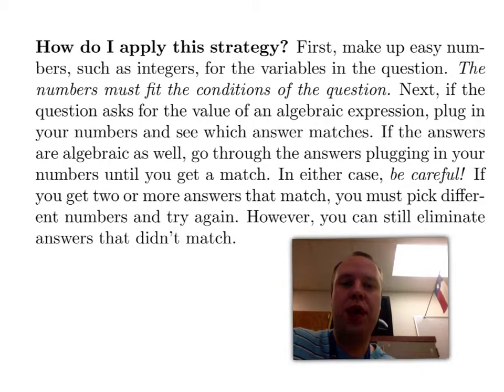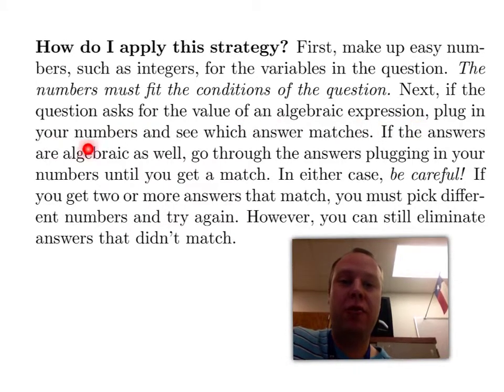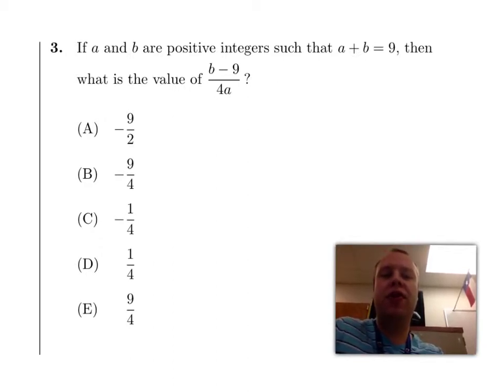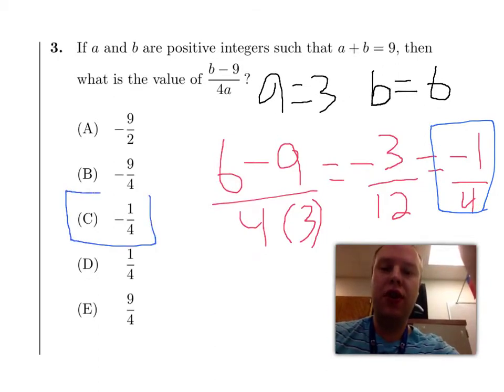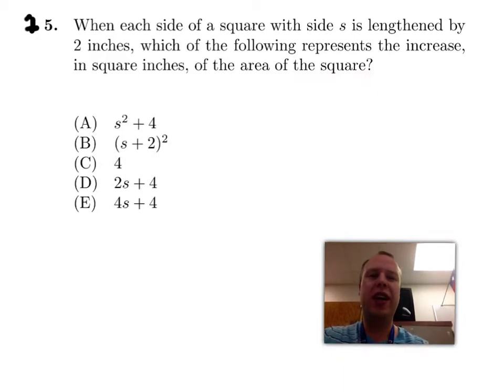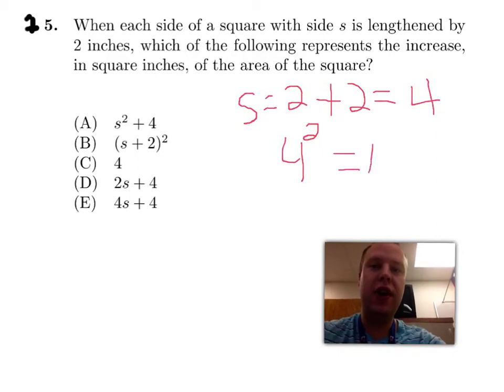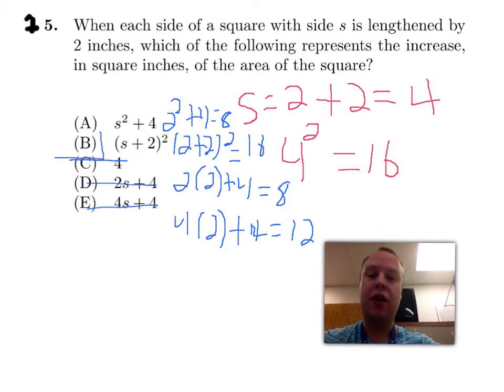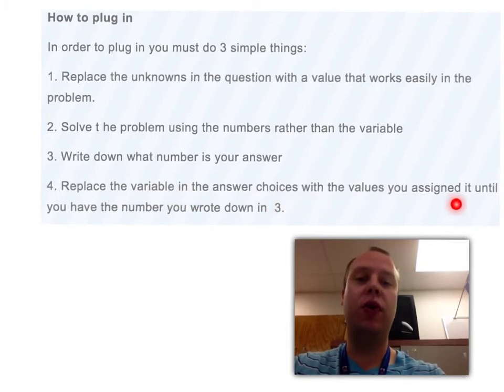Plug in Strategy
sat plugin